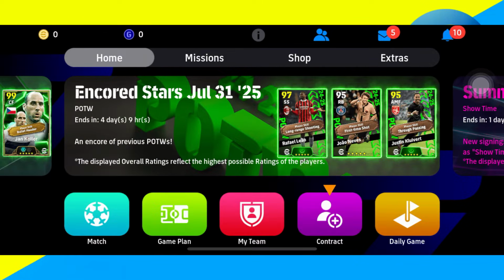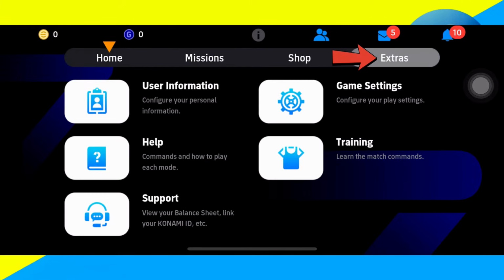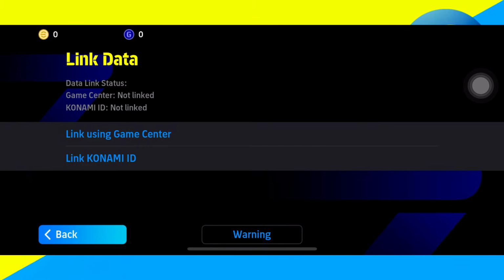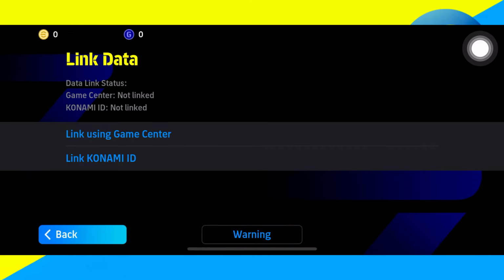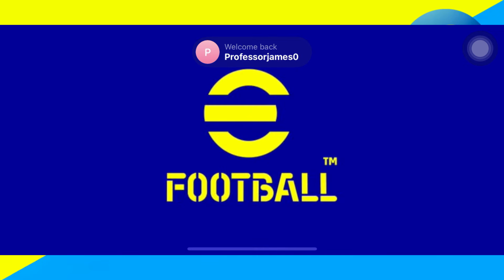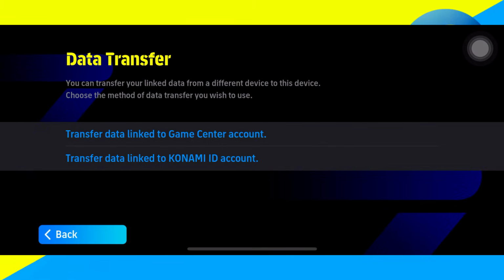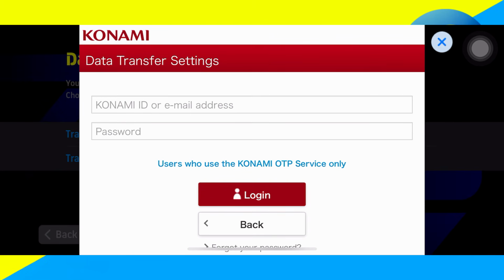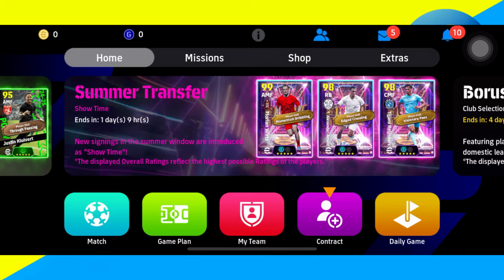How To Transfer eFootball Account To Another Phone (2025 Guide)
In this video, I’ll explain step by step how to transfer your eFootball account to another phone in 2025. Whether you’re switching devices or upgrading to a new phone, I’ll show you how to link your account properly and restore all your game data. This works on both Android and iOS so you won’t lose your progress, players, or rewards.